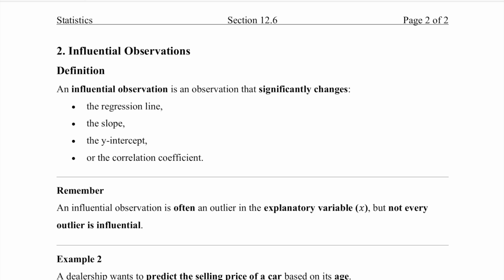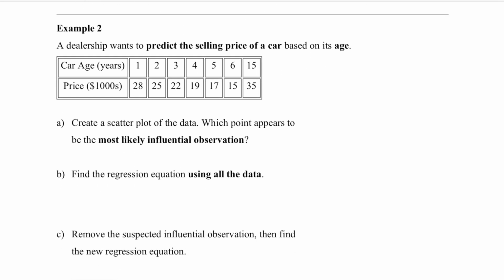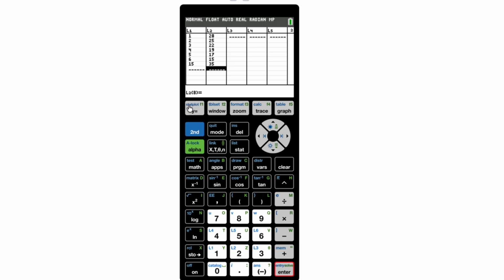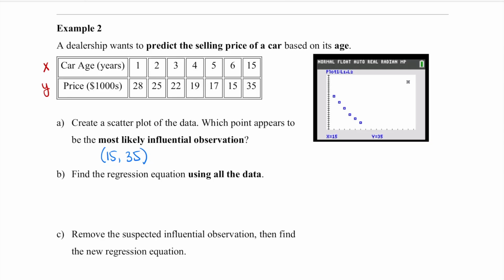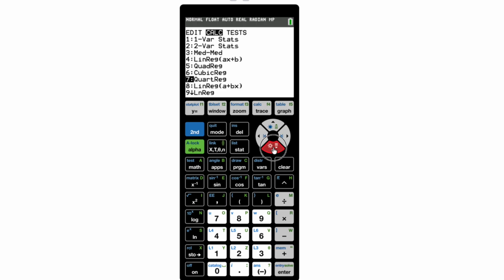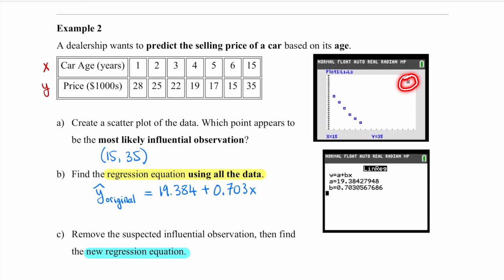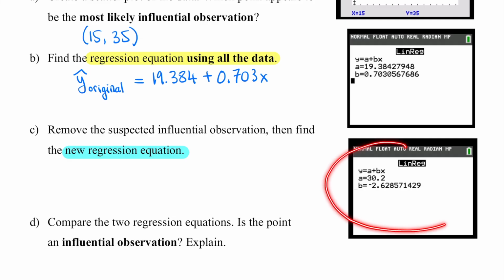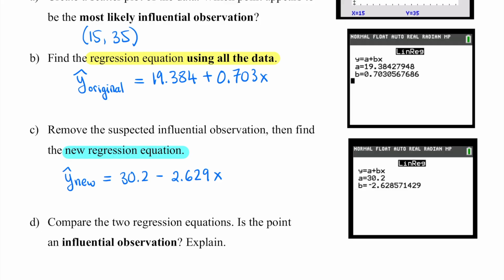Influential Observations | Statistics 12.6.2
In this lesson, you'll learn what an influential observation is and how it differs from an outlier. Using the TI-84 calculator, we'll compare two regression equations—one with all the data and one with a suspected point removed—to determine whether that point is truly influential.